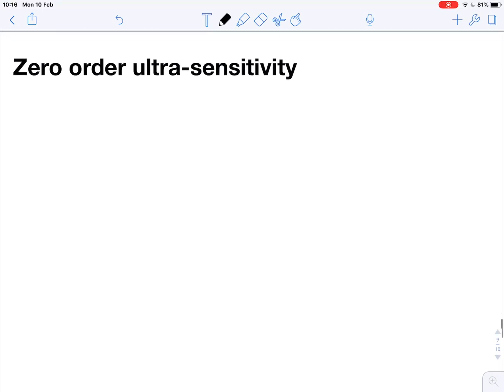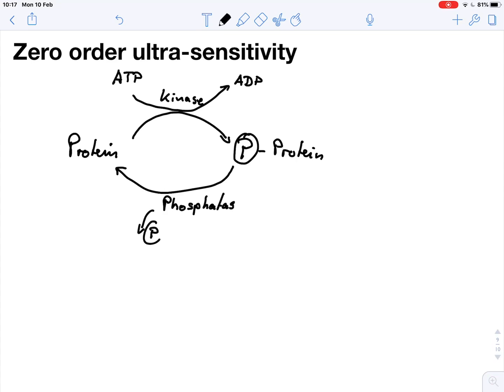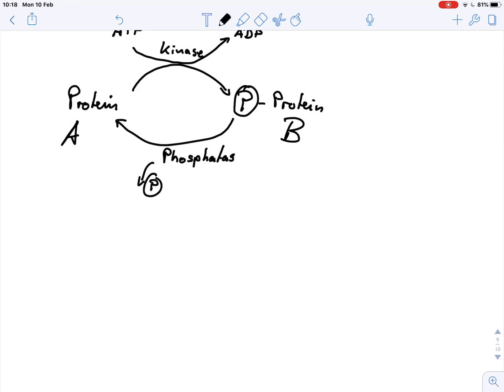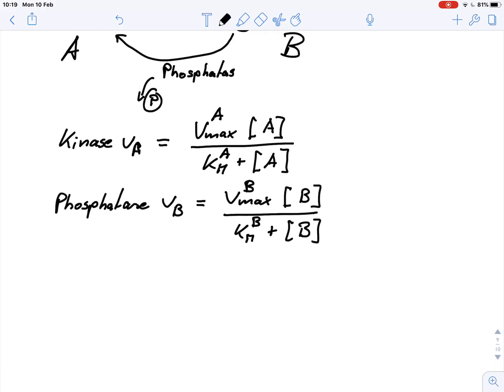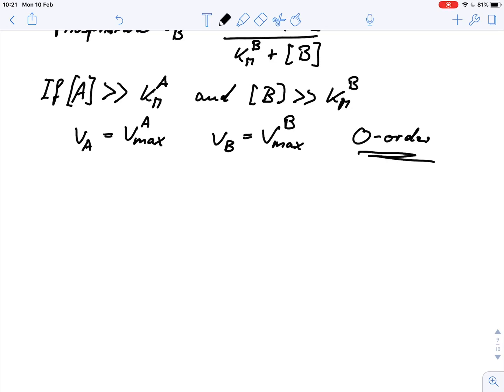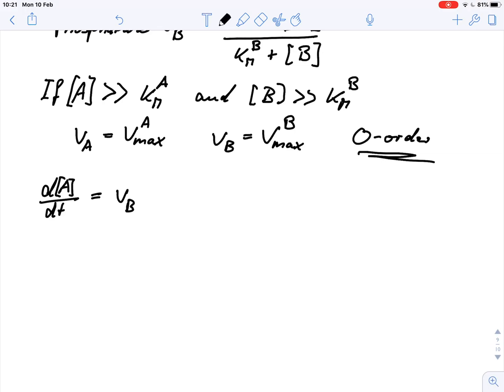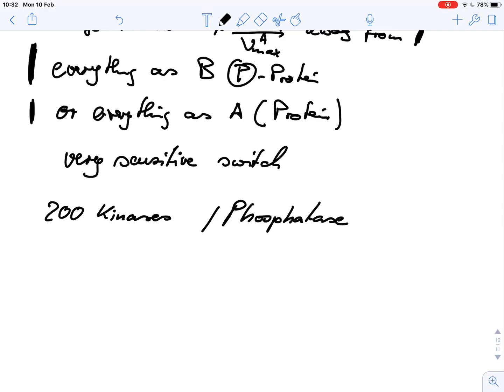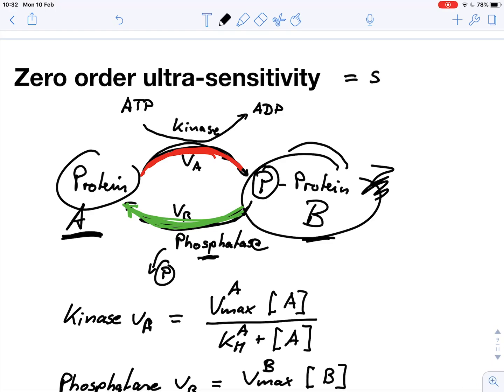Zero order ultra-sensitivity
Zero order ultra-sensitivity as a metabolic switch